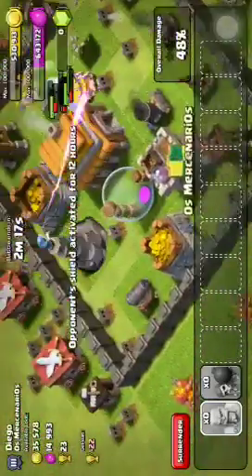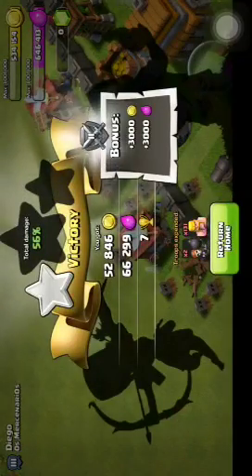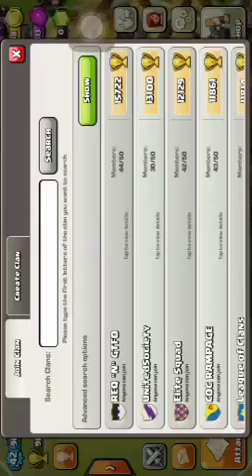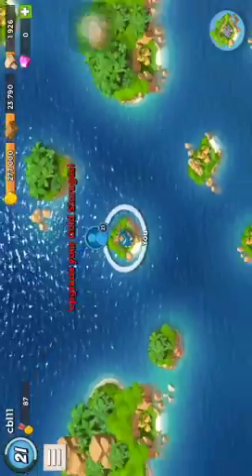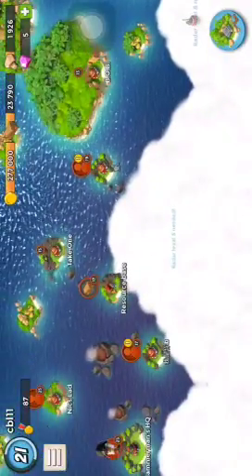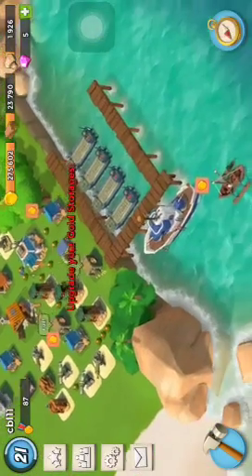Halloween update and news clash of clans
So I will talk about the changes to the game from Halloween and a little boom beach hope you enjoy😃😃😃